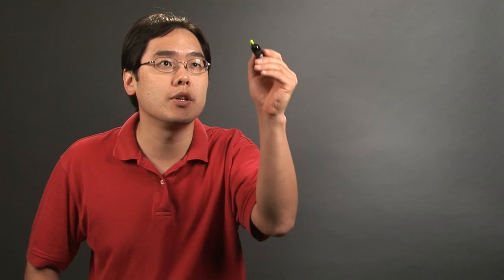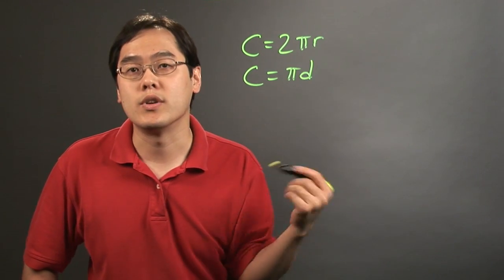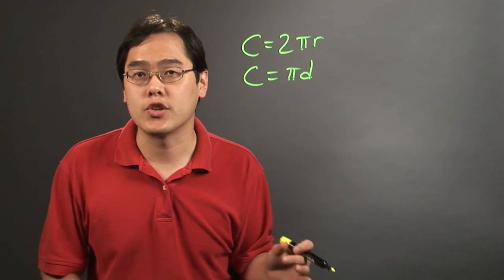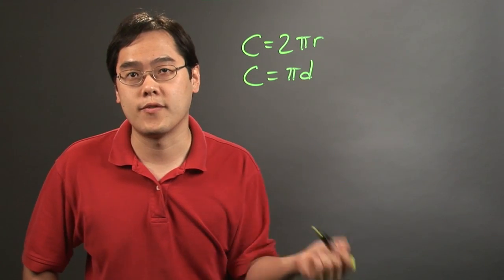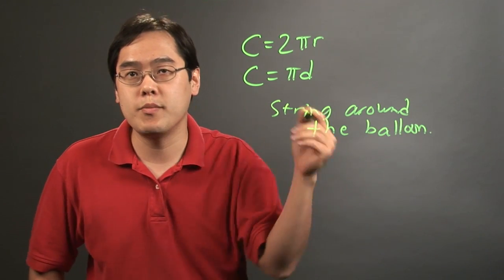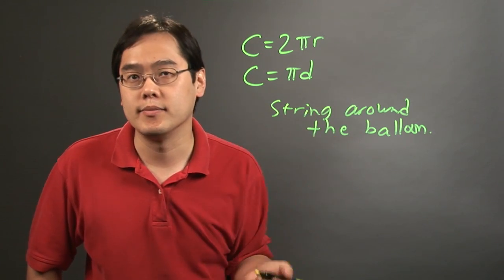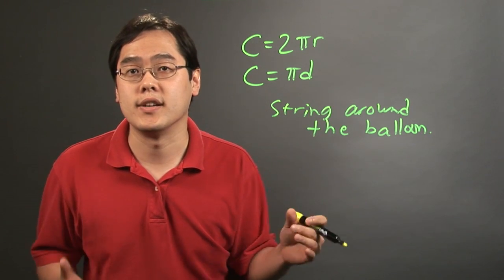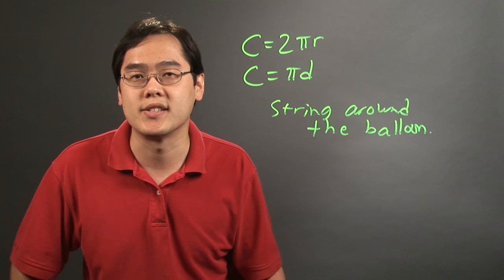How to Measure the Circumference of a Balloon & Does Height Affect It? : Math Instruction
Measuring the circumference of a balloon is easy, so long as you're taking measurements from a specific location. Measure the circumference of a balloon with help from a longtime mathematics educator in this free video clip.

Series Description: Mathematics is a lot more than just addition or subtraction - it is a broad topic that covers a wide variety of different areas, from statistics to probabilities to measurements and everything in between. Get tips on mathematics instruction with help from a longtime mathematics educator in this free video series.